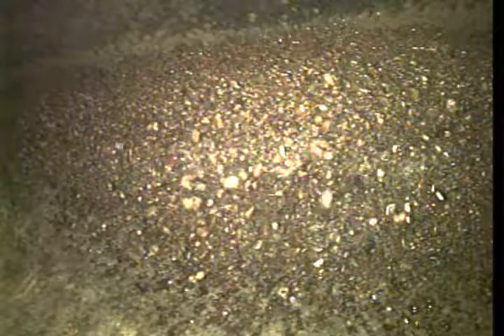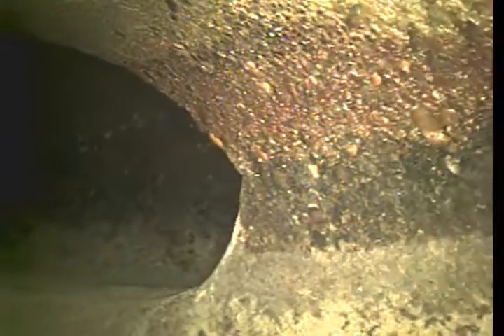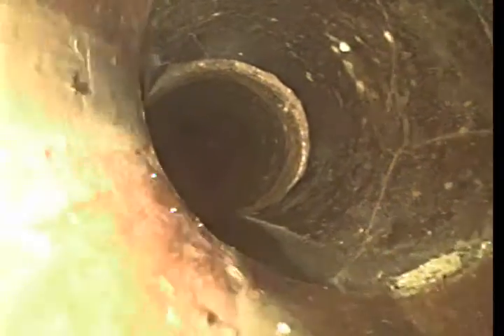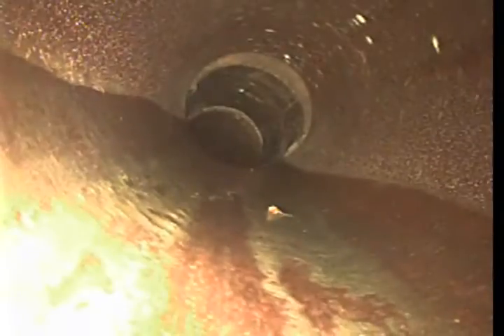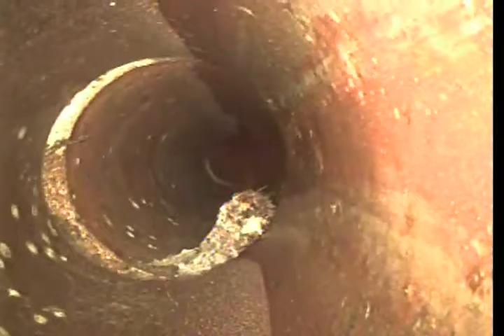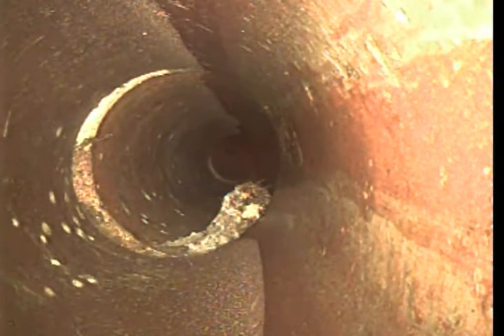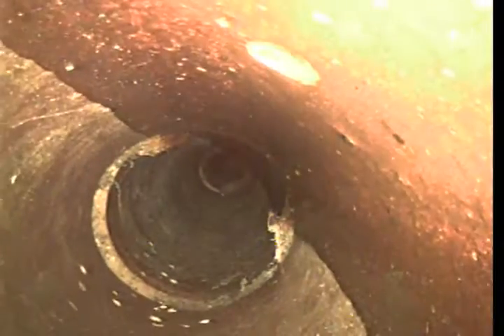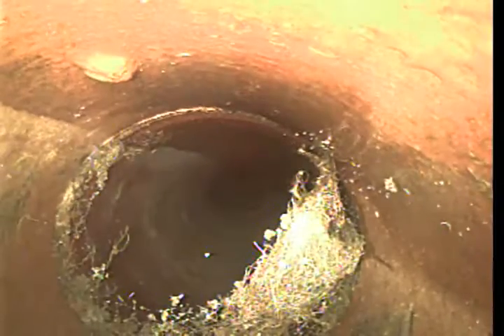3708 N Atlantic